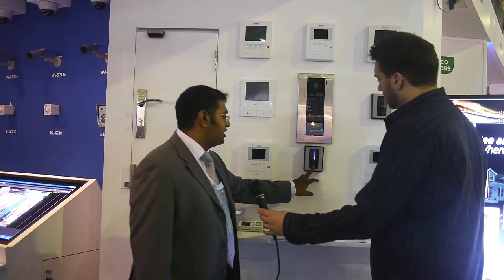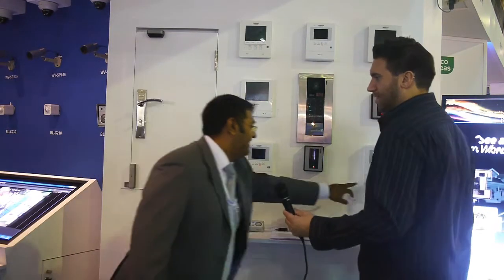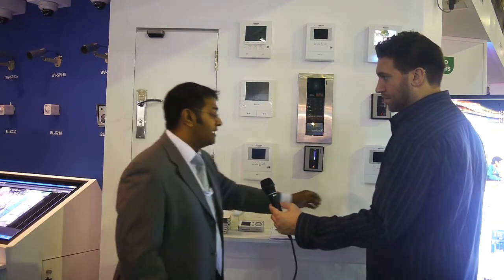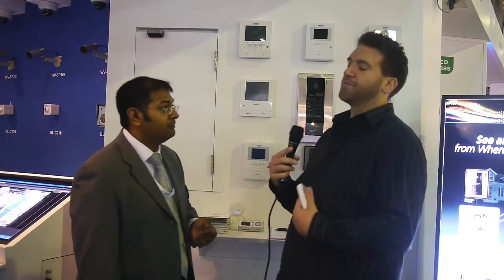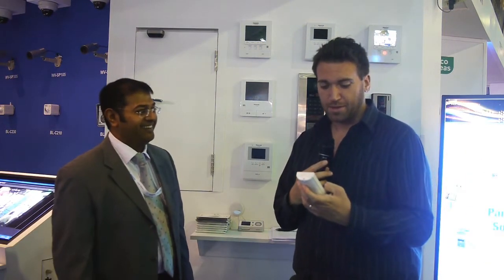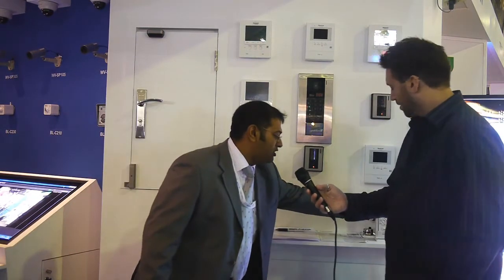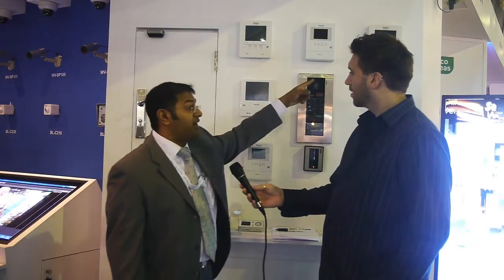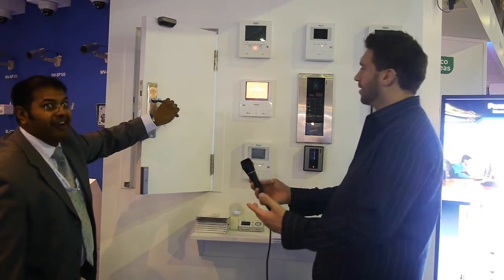Panasonic at GITEX 2011 - Wireless Video Intercom